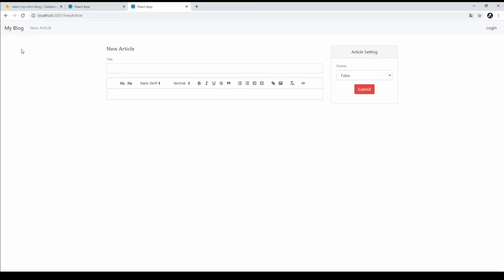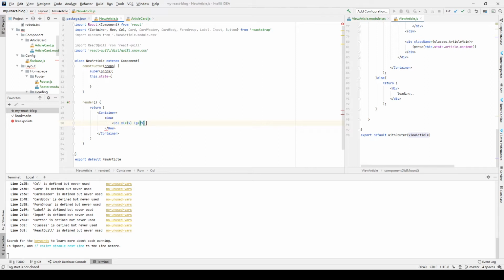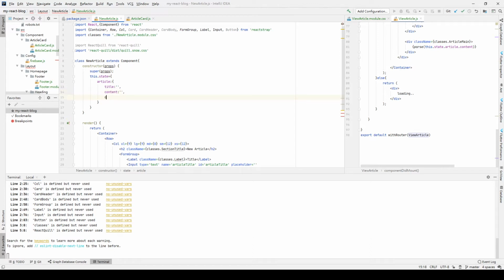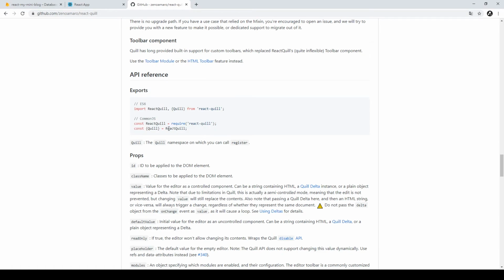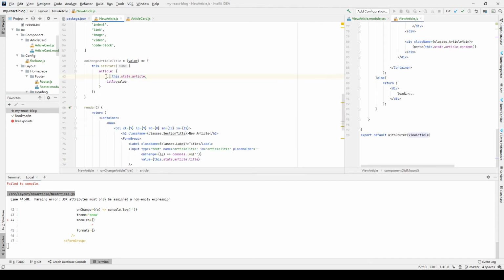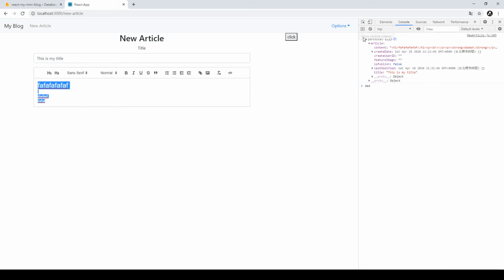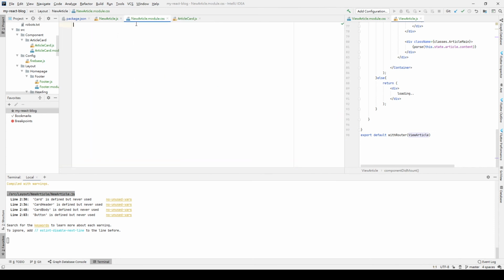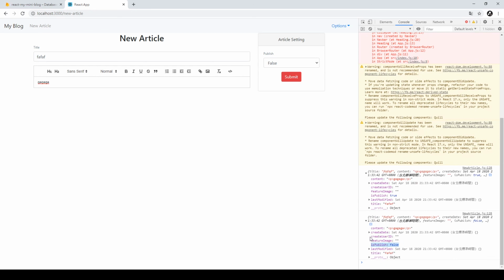Build your React Blog with Firebase - 7 - Create an article with React-quill (rich text editor)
-import React quill package  01:33
-Build our new article layout 03:26
-Customized our React Quill Component 08:14

Clipversity係個人化自學平台。比自學人仕利用網上資源學野嘅平台，我哋鼓勵知識交換。Clipversity is a Personalized learning platform. We provide the learning resources to self-learner. We encourage knowledge contribution and exchange.